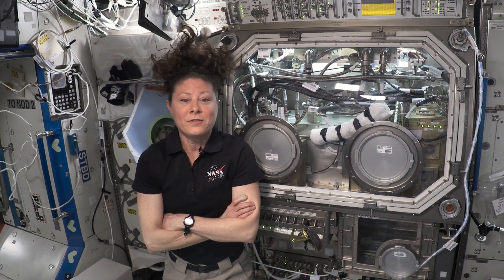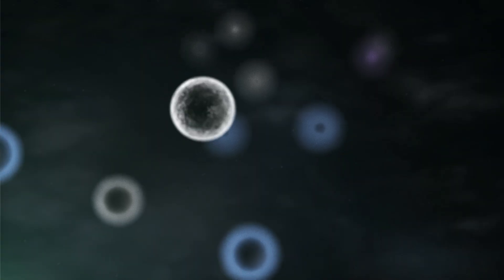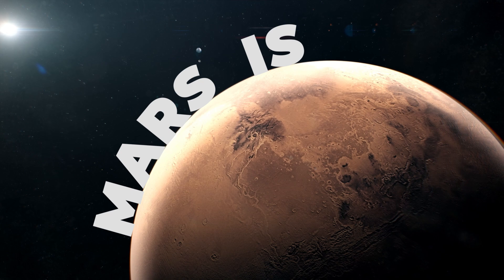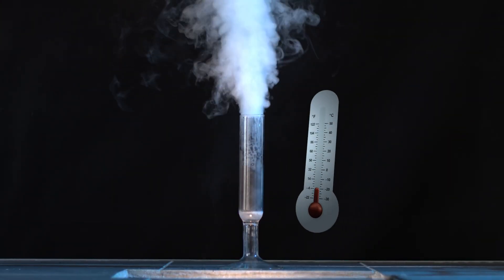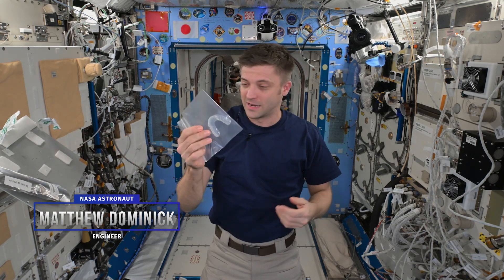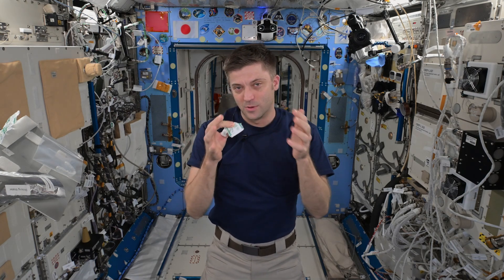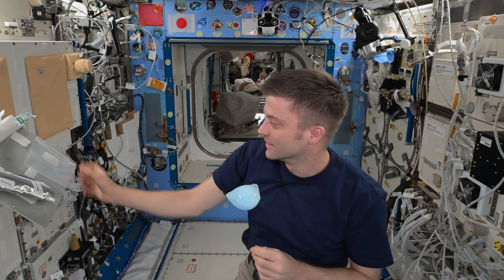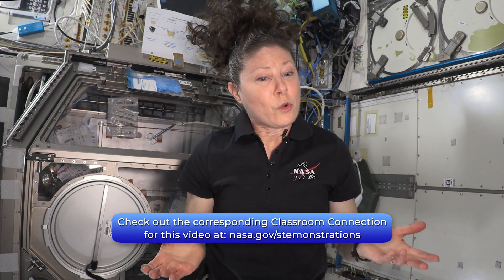STEMonstrations: Chemistry in Space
Ever wonder what happens when chemistry meets microgravity? Astronauts conduct a variety of chemistry-related experiments aboard the International Space Station. In the Chemistry in Space STEMonstration, NASA astronaut Tracy Dyson and “Hip-Hop MD” Maynard Okereke describe chemical reactions happening on Earth as well as on the Space Station. NASA astronaut Matt Dominick demonstrates a chemical reaction using an effervescent tablet to clean his retainer while living aboard the Space Station. In the corresponding Classroom Connection, students will learn more about chemical reactions and use an effervescent tablet to create a chemical reaction to launch a model rocket.